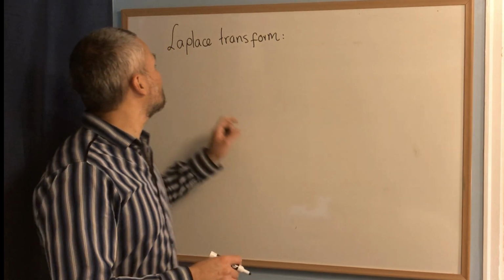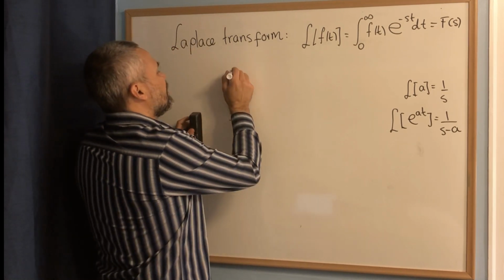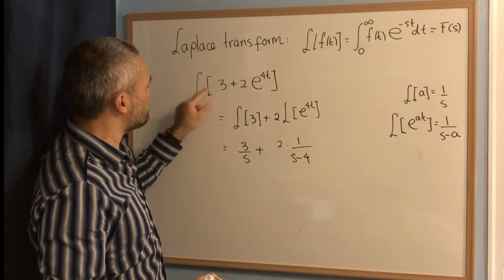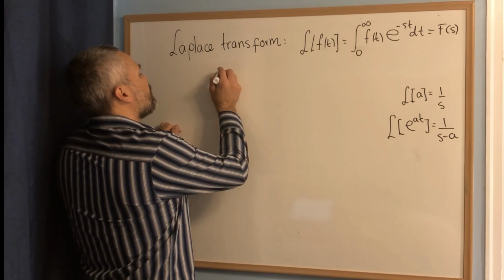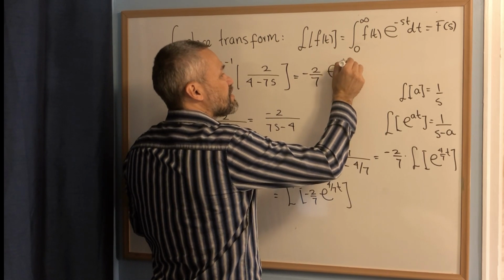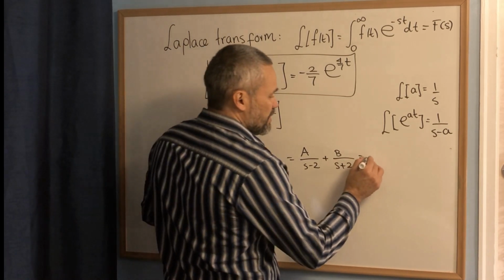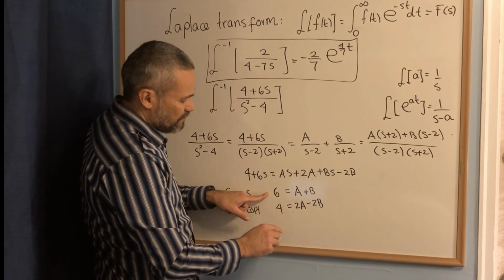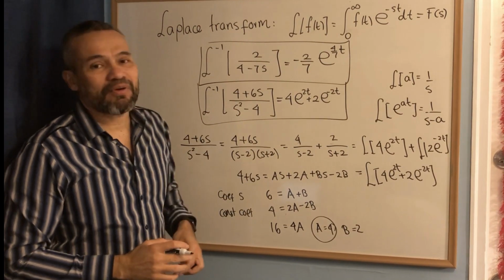Laplace transform properties part 1 and Laplace transform inverse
In this video, we show that the Laplace transform is linear and we define the Laplace transform inverse and provide a few examples.